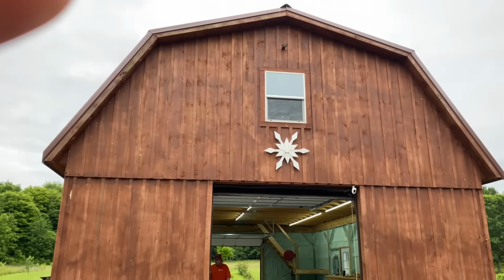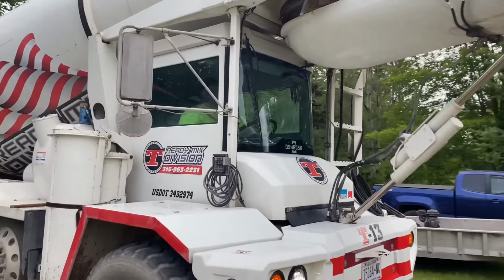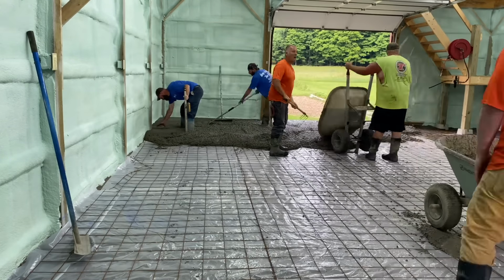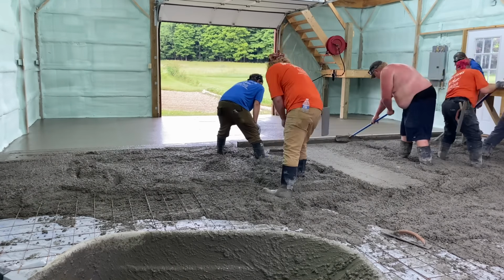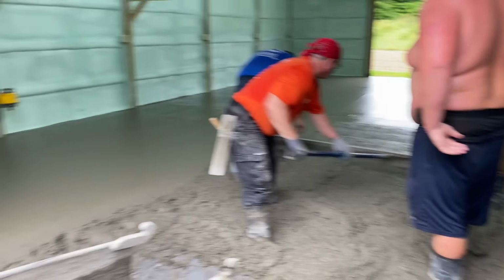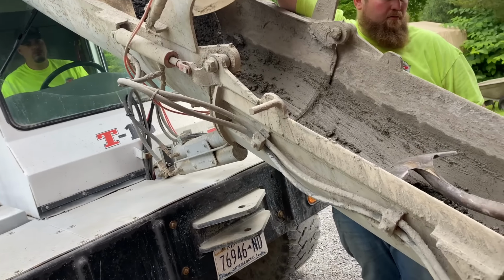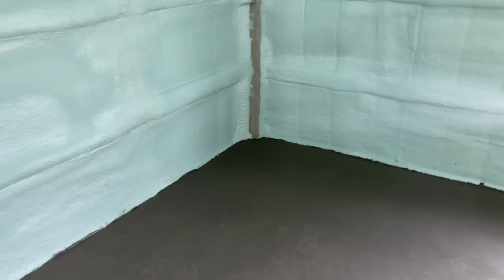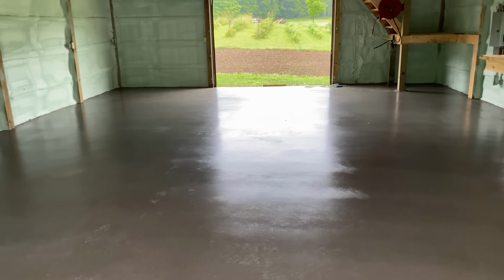HOW WE MAKE 1000's EXTRA EVERY YEAR POURING CONCRETE!!!!!!!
There is one particular thing we do different than most concrete companies that saves us money on every pour. Saving money is making money in this business.